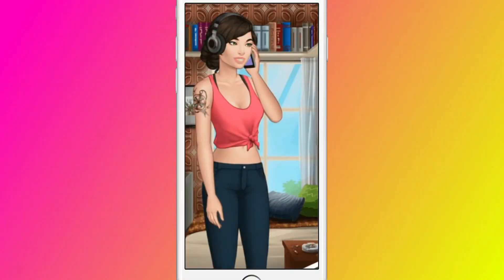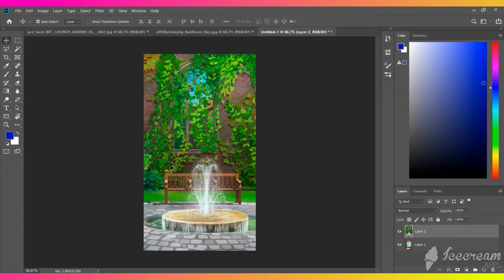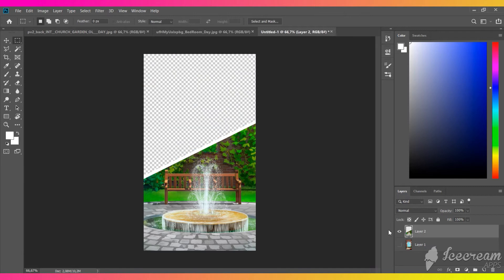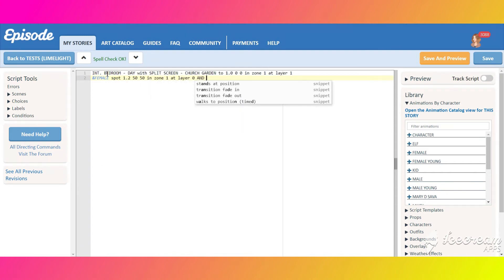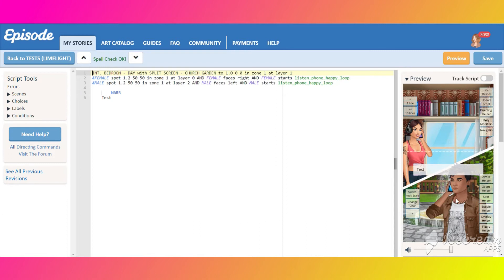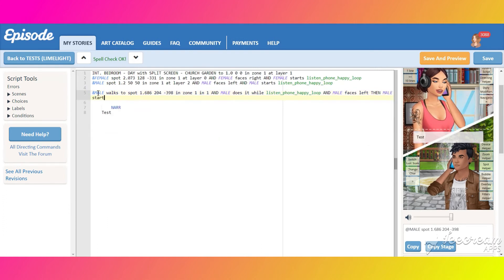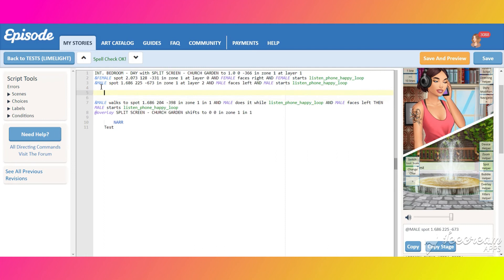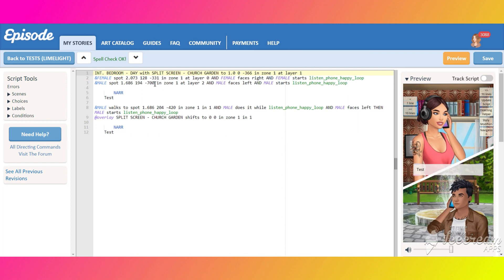EPISODE: How to create a Split screen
In this video you will learn how to create a Split screen for phone conversations.